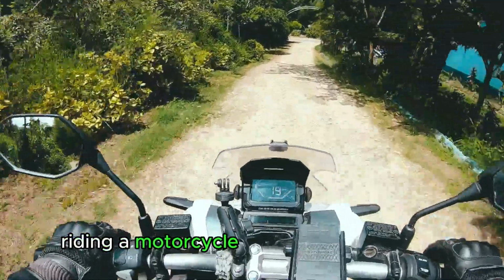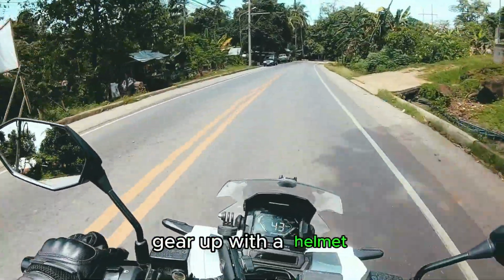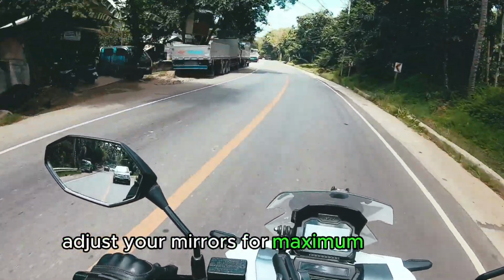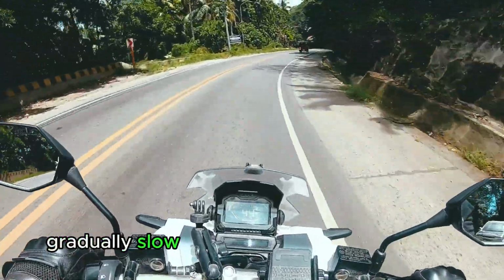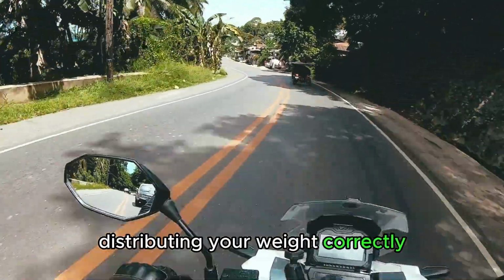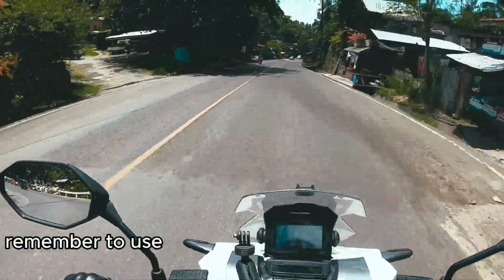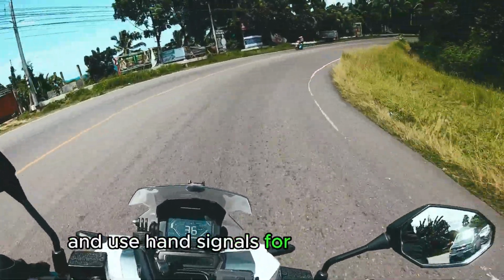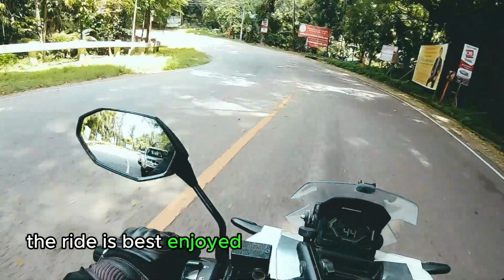Short rides with brief reminders about safety riding on your motorcycle bike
one short ride with safety reminders on how to ride and what to prepare during long and short rides.